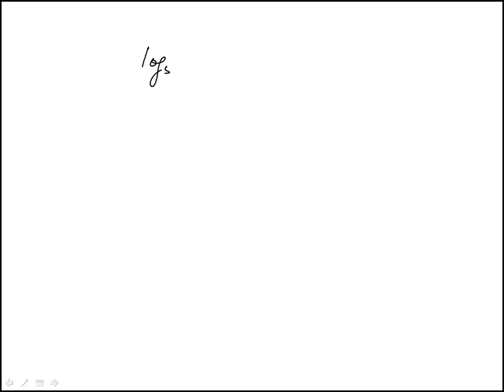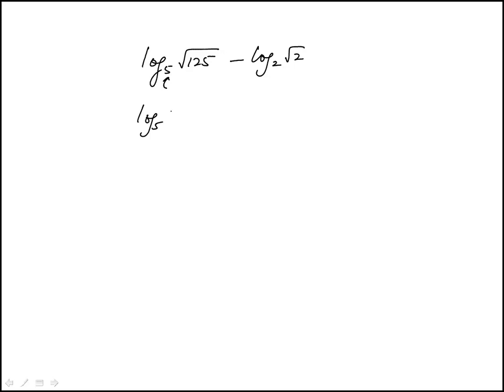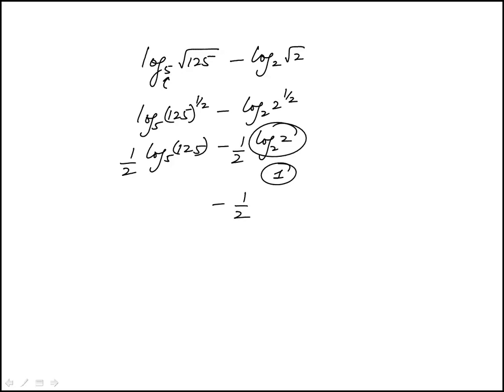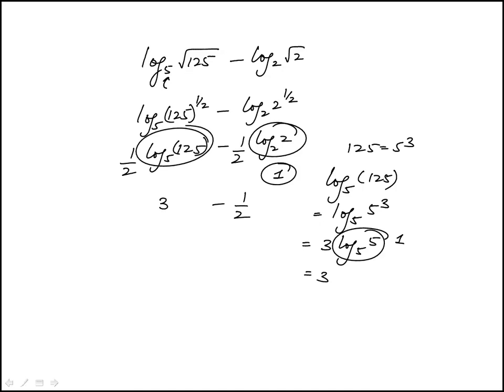Q55 College Algebra 2022 CLEP Official Study Guide